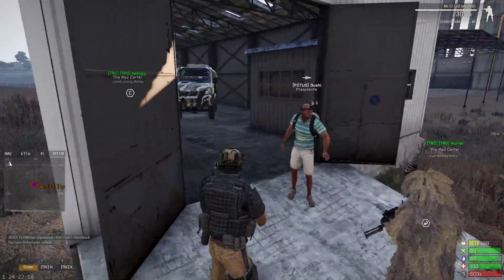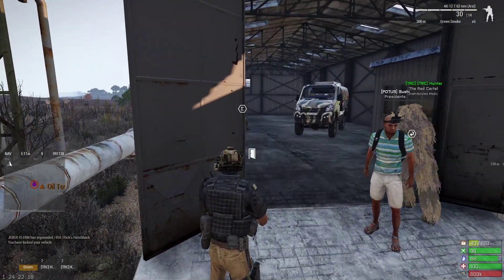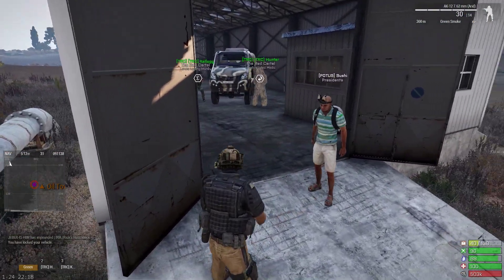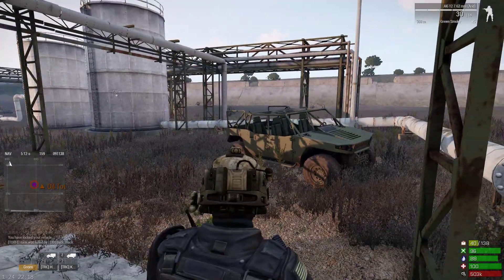R.I.P. Sushi's First Runna the Night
GPU: NVIDIA GeForce GTX 1060
CPU: Intel(R) Core(TM) i7-8750H CPU @ 2.20GHz
Memory: 16 GB RAM (15.85 GB RAM usable)
Current resolution: 1920 x 1080, 120Hz
Operating system: